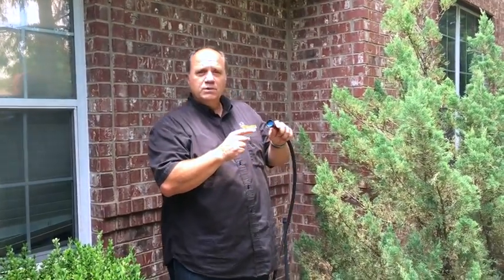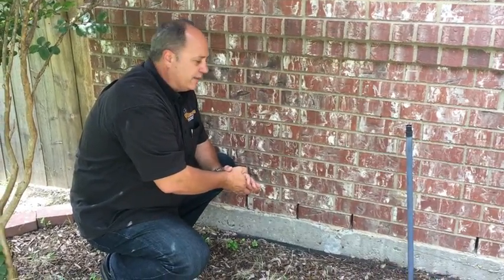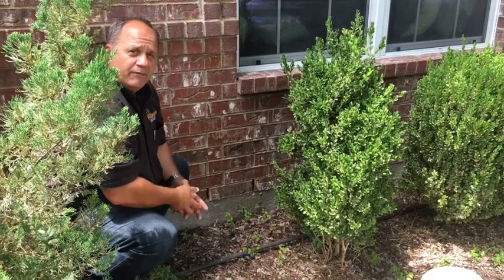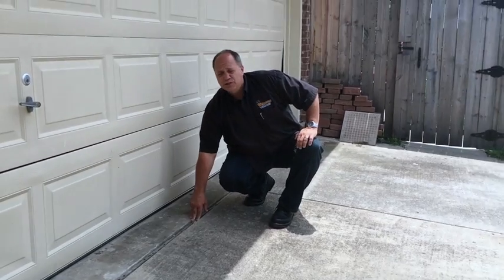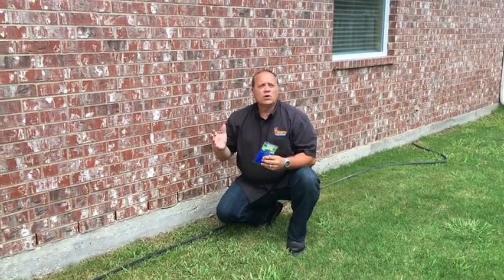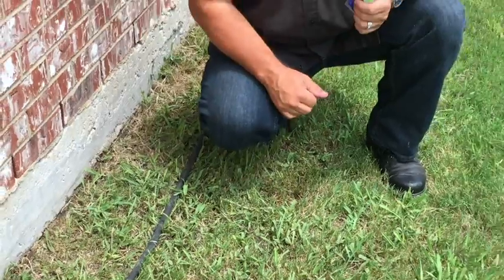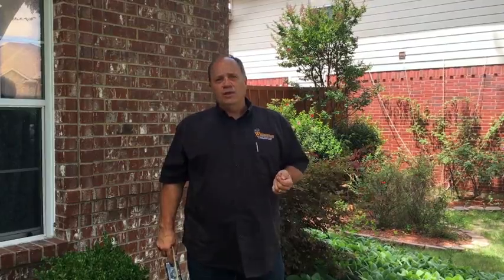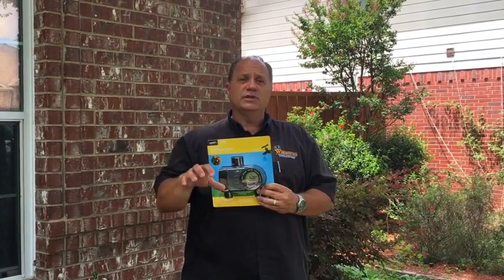Soaker Hose setup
In North Texas setting up a proper foundation watering system is imperative to the health of your homes foundation. In this video Roger Williamson explains how to properly setup soaker hose around your house to protect the foundation of your home.